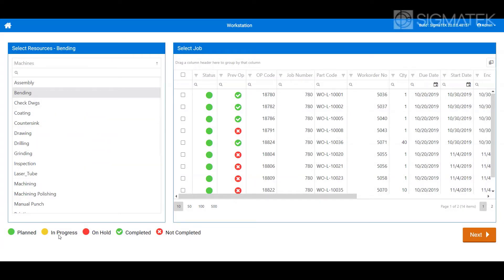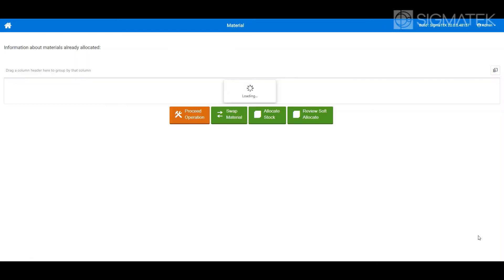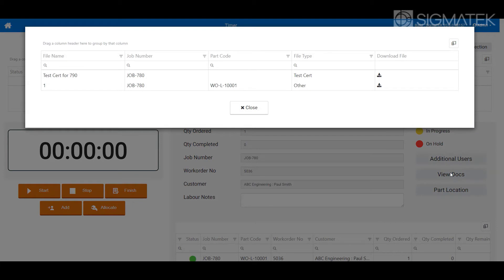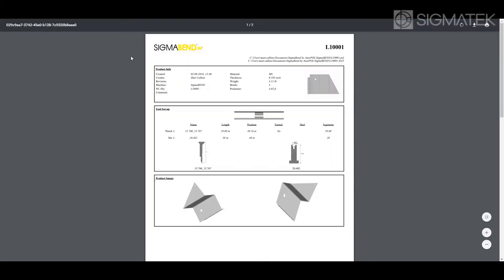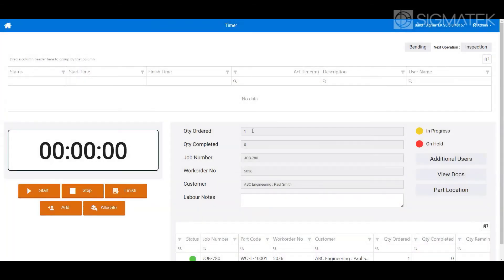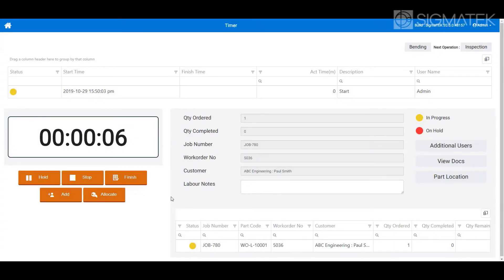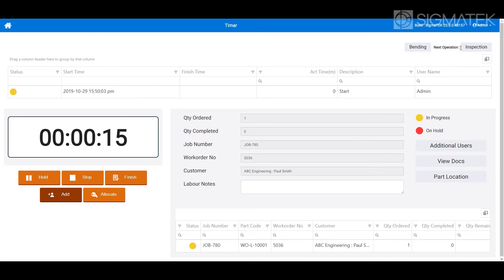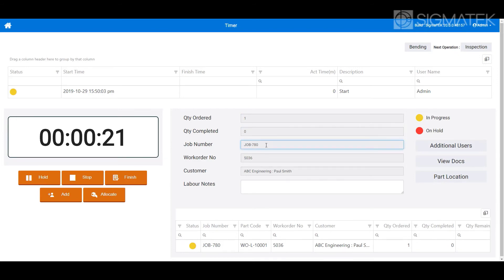Shop Floor Data Capture Overview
Full Visibility and Control

Quick and easy access to real-time data on production status and cost
provides fabricators with better intelligence of shop floor operations.
Shop Floor Data Capture combines accurate data on machine run cycles,
operator time and attendance into one fully-integrated system that
allows a clear view of current job progress and statistics for work orders,
operators, and departments.